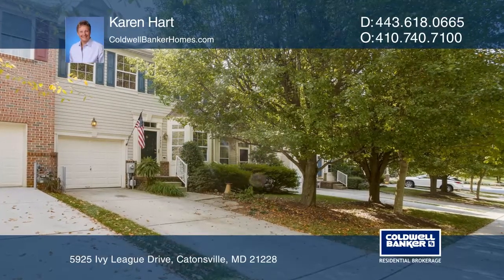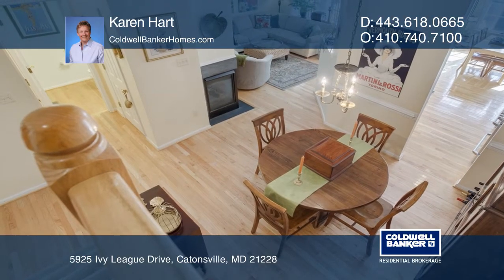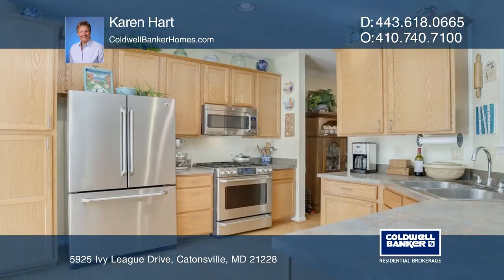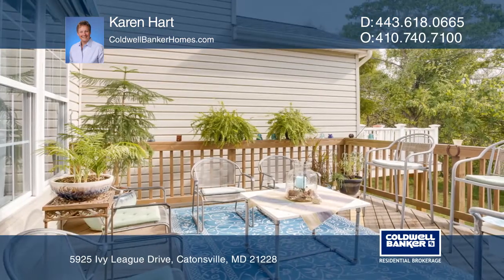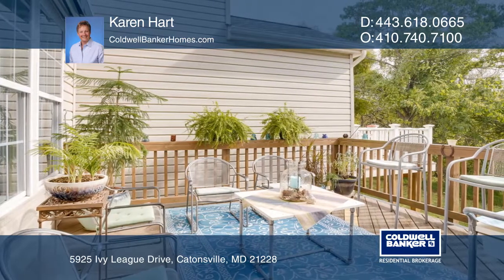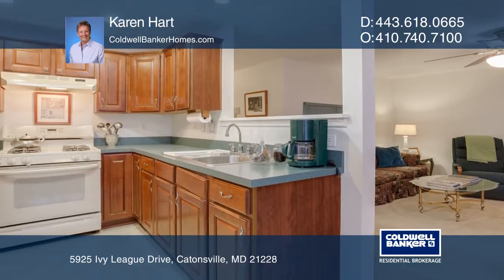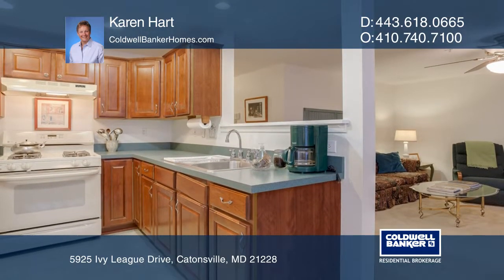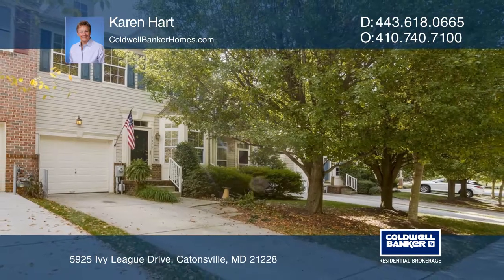5925 Ivy League Drive Catonsville, MD | ColdwellBankerHomes.com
5925 Ivy League Drive, Catonsville, MD

This College Hills townhome offers four bedrooms, three and one-half baths, a guest suite, a full kitchen and a walkout basement. The sprawling main floor comes with a formal living room, a dining room opening into the family room, a breakfast nook and a kitchen area. Hardwoods are present on the ma